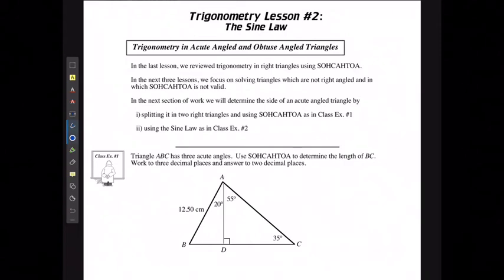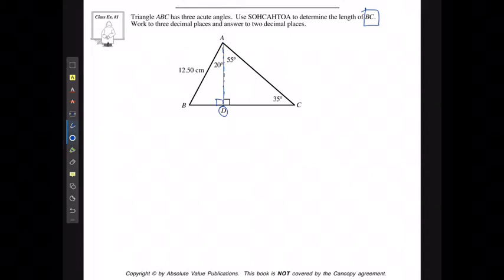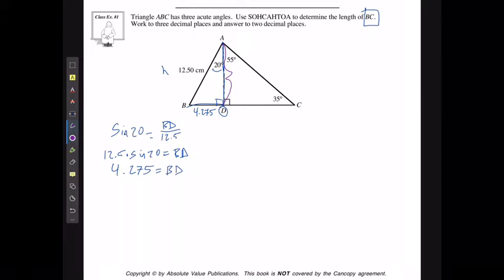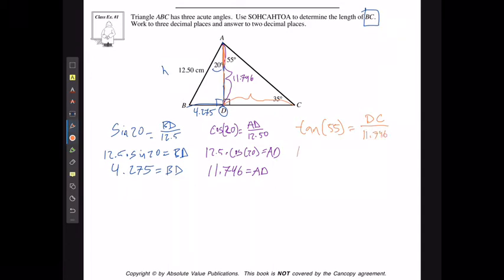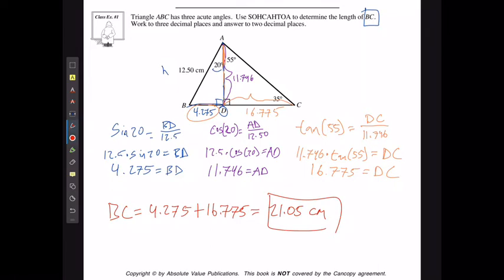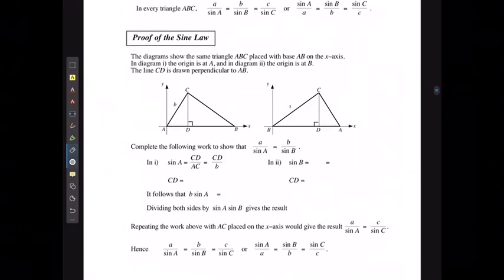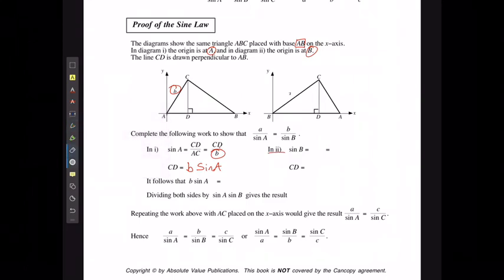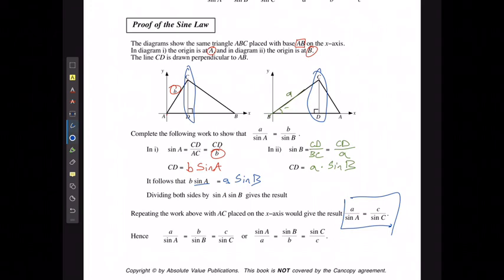M20 2 Trigonometry Lesson 2 part 1